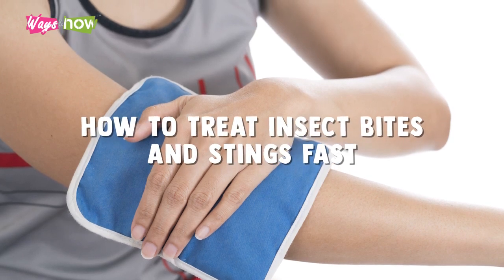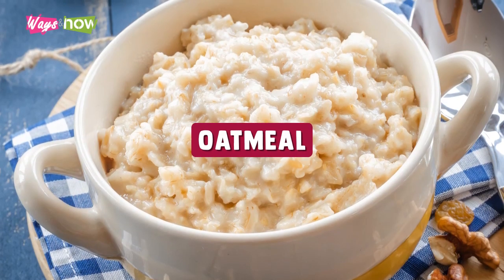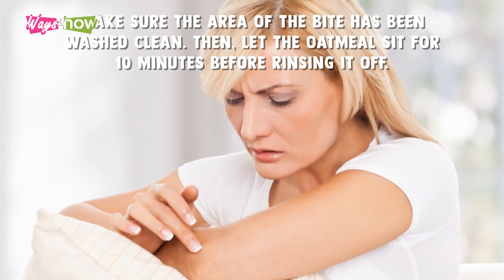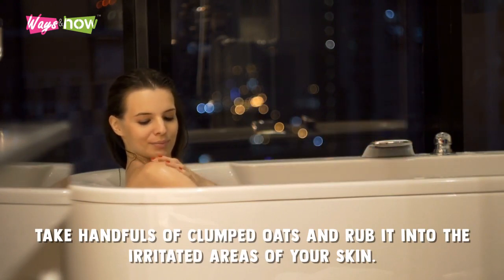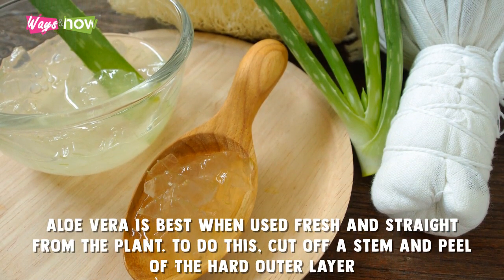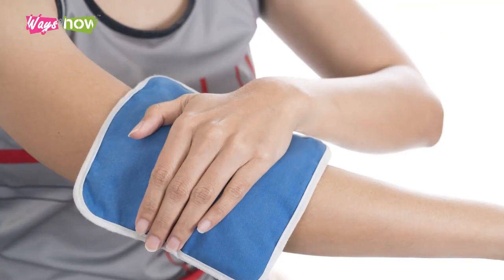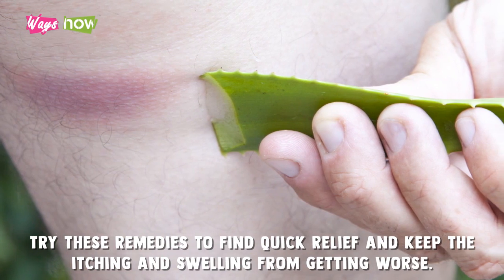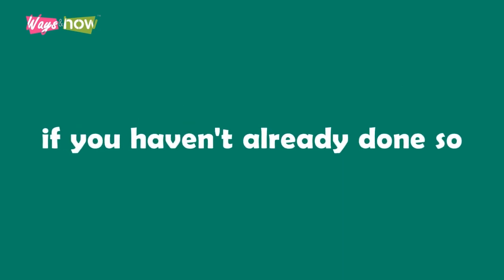How to Treat Insect Bites and Stings Fast - Venom, Itch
Insect bites and stings, this is a step by step tips on how to treat insect bites and stings right from your home. Watch the entire video and all the step to fully understand how to treat insect bites and stings fast.

If you are looking for help with Exercise, Workout, Diet, Losing Weight, Detox and more.

Instagram venom scorpions itch doctor